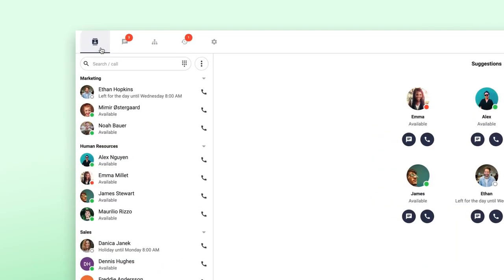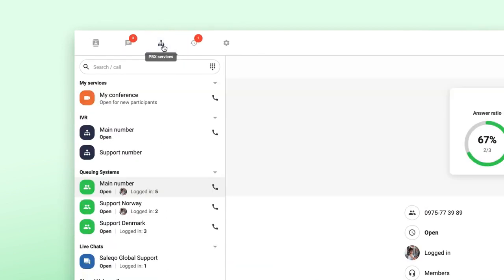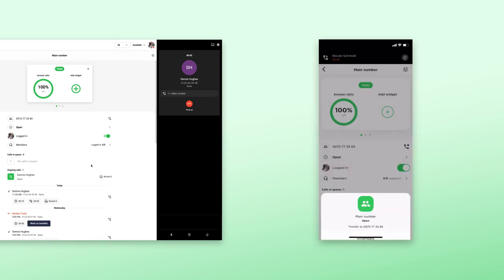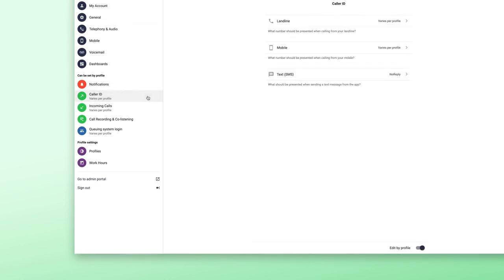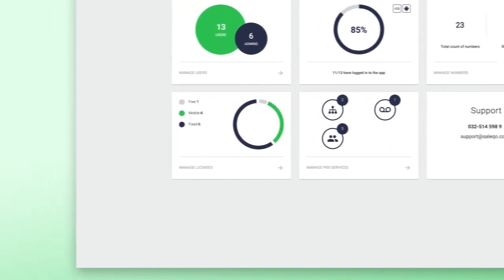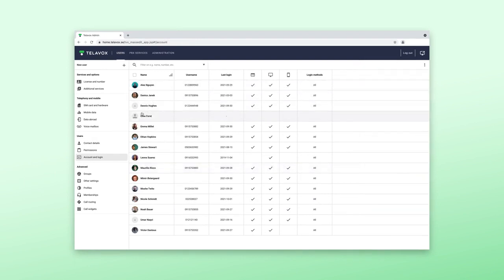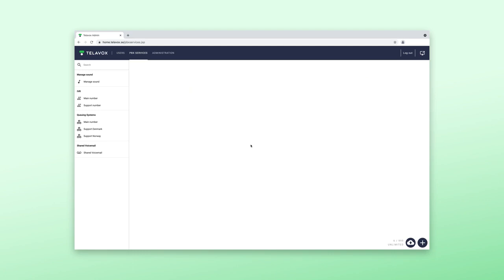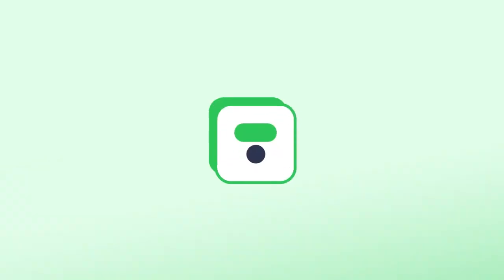Telavox Product video Telavox Forhandler Lund & Erichsen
Video om de mange muligheder du får med telefoniløsningen fra Telavox. Her vises også hvordan Telavox softphone og mobilapp benyttes i det daglige. Som forhandler af fleksibel erhvervstelefoni og telefonsystemer tilbyder L&E Telavox løsningen. Vil du teste og prøve løsningen kan du kontakte os via siden